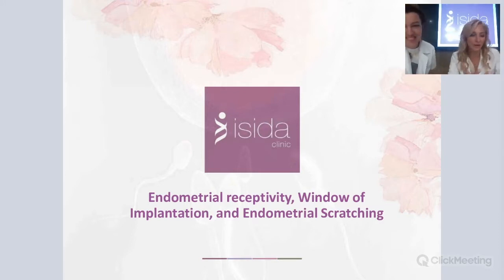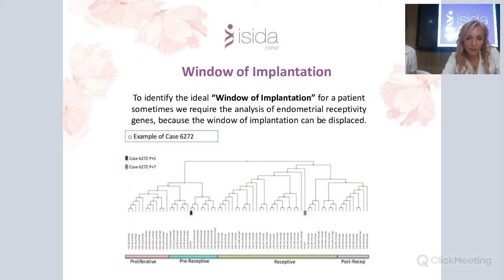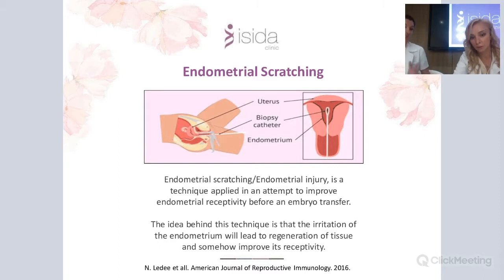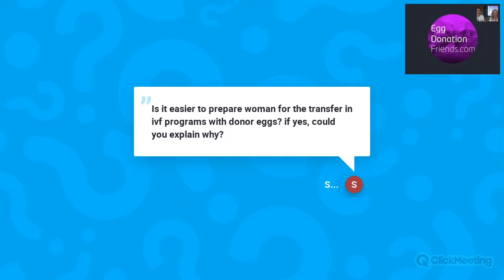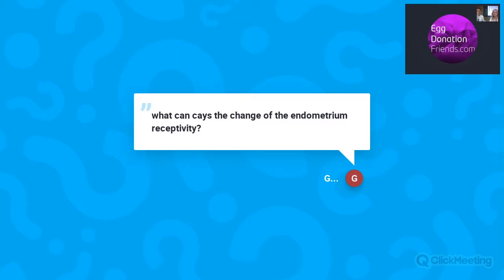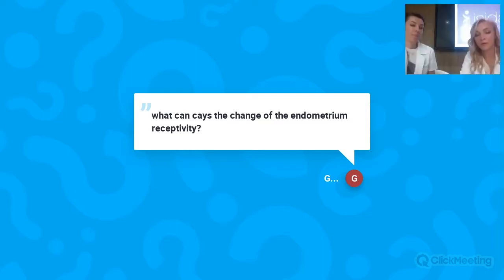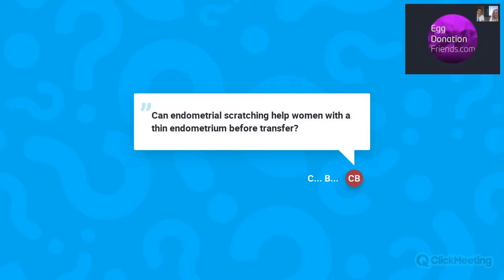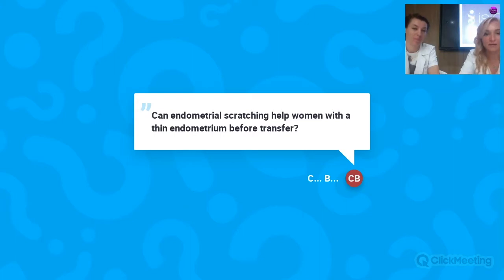Endometrial receptivity, endometrial scratching and implantation window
How and when these factors influence your IVF success?
Two fertility experts from ISIDA IVF undertook the task of presenting the subject and next answer the question from the attendees.
Svetlana Shiyanova – Chief Doctor of Infertility Treatment Center at ISIDA &  Inna Moroz - Fertility Specialist leaves endometrial receptivity, the window of implantation and endometrial scratching without any doubts.